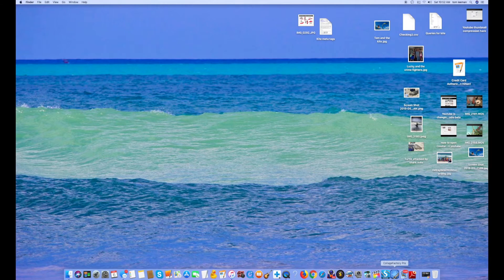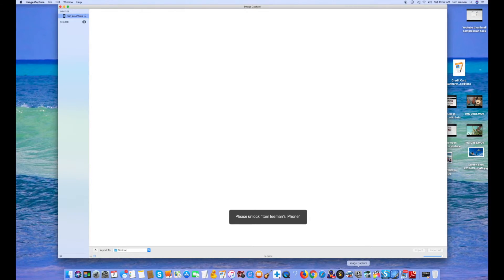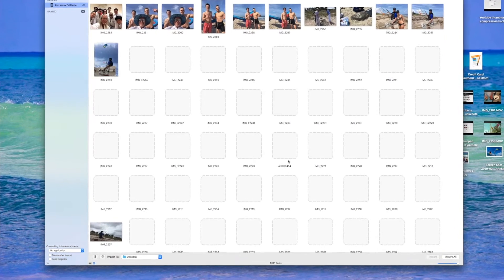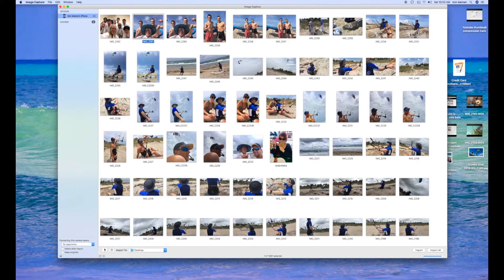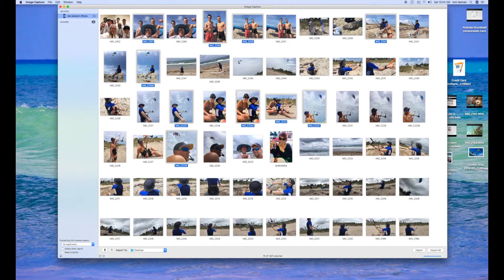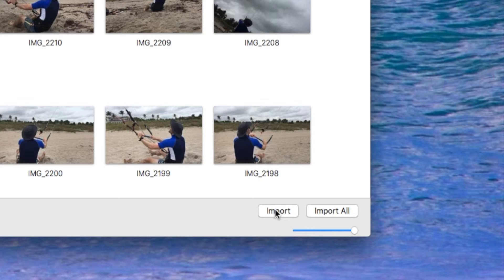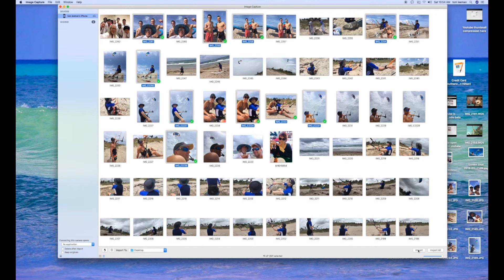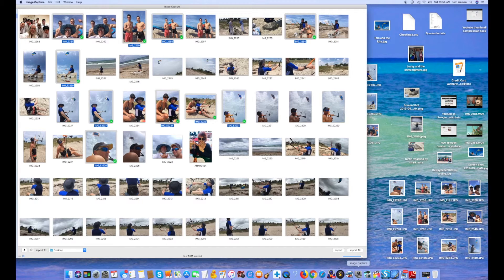How to use image capture on your iMac